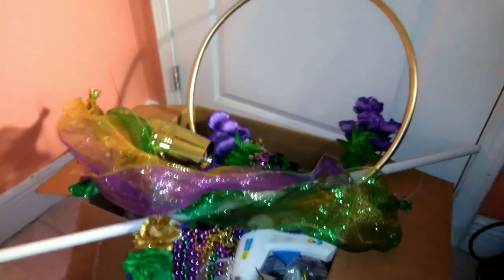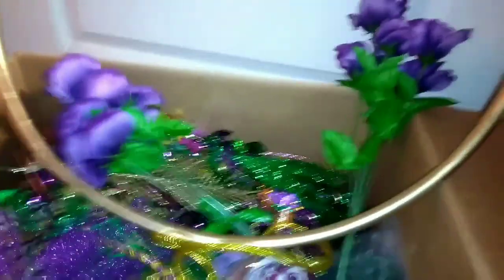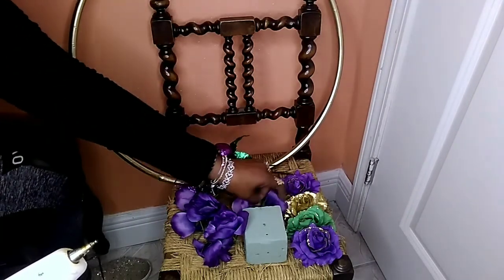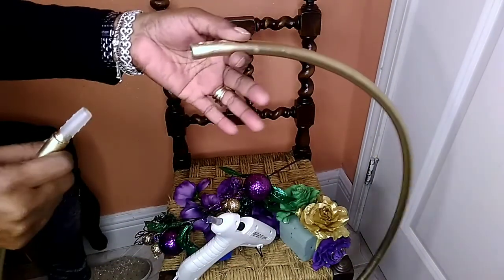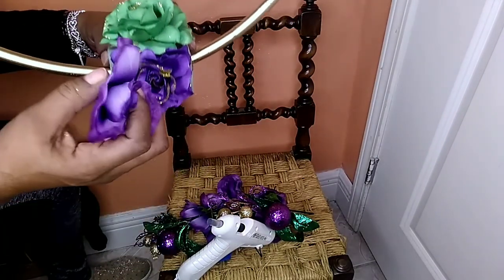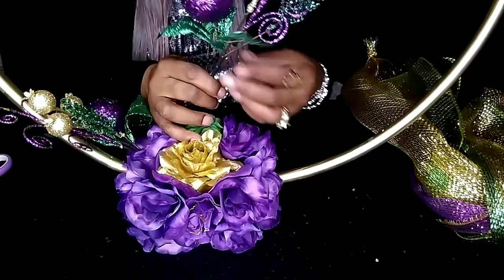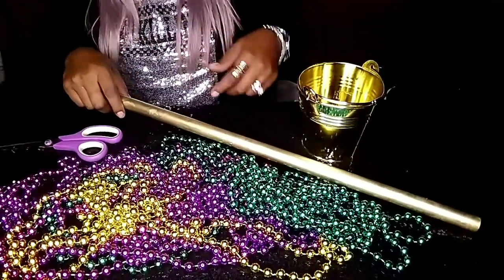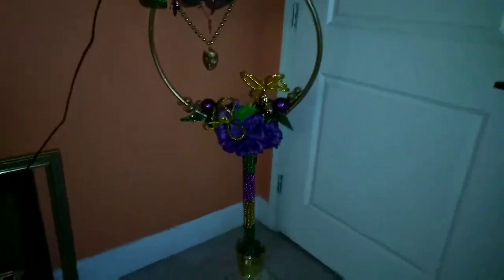DIY Mardi Gras Hoops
Product :
Hulu hoop
Paint
Floral foam
Glue gun
Mardi Gras decor
Mini lights
PVC pipe
Beads color of your choice
Mini bucket

Happy Crafting